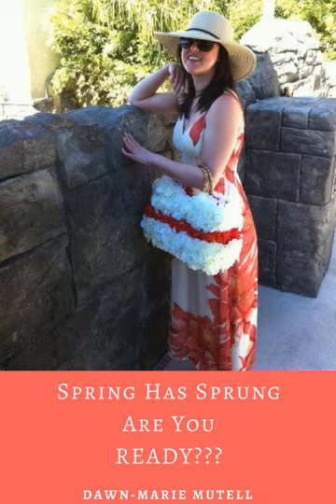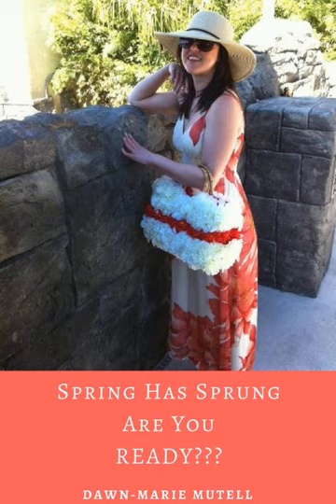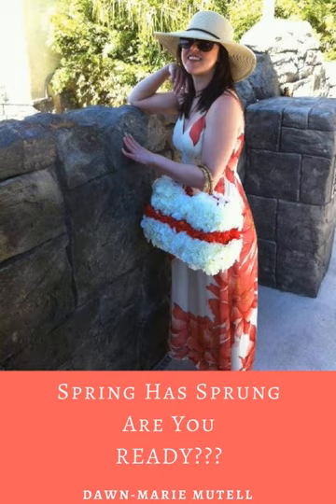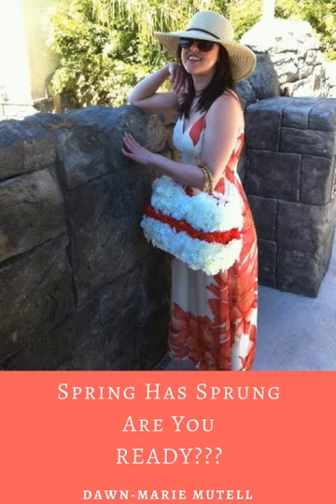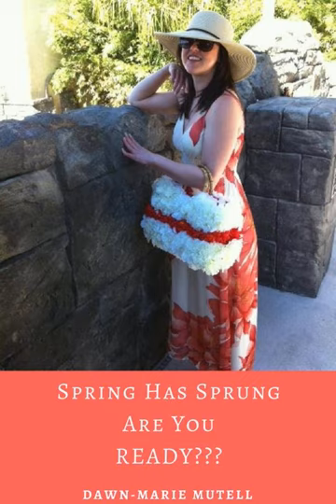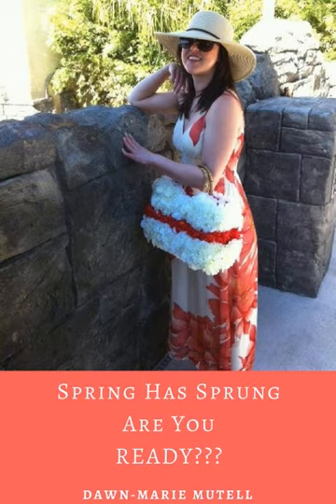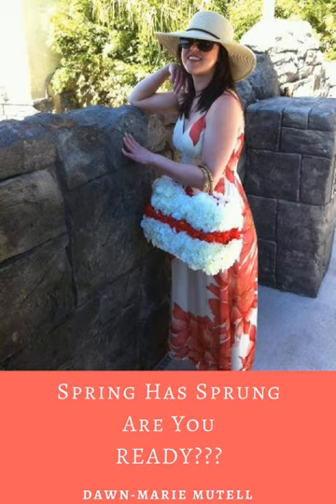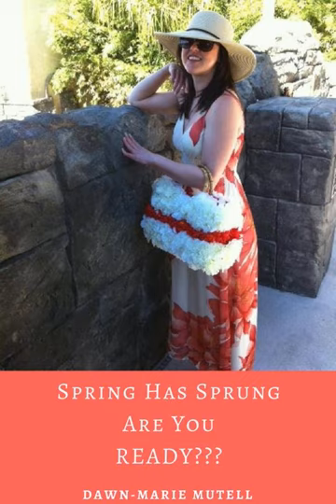LNNL EP#033 Turn on Your Star Power and Kick off Spring!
Turn on Your Star Power and kick off the Spring season.  Summer is right around the corner and things are going to get busier. Today I speak about a few ways you can quickly Turn on Your Star Power:

  I share a few ways you can do some Spring wardrobe-closet clearing and get your wardrobe up to date and ready for the summer days to come.  Try out some new makeup colors.  We get in a rut sometimes and continue to wear the same colors and products.  Get to a counter near you and have them do a small makeup lesson on what colors you can wear now. Relieve some stress by taking a time out and do something fun.  Have a date night with your partner and enjoy the time together. Take a different route to work or to school.  You'll never know what you might just find that you didn't know exist.  It might just be your next favorite hang out spot. Watch a sunset and let the stresses of the day roll off of you.  Add some fun accessories to your life, they can really make or break your outfit.  Try something a little bit more bold than you would usually wear.  H&amp;M and Forever 21 are two of my favorite places to shop for trendy accessories and inexpensively as well.  And so much more.

 Here are a few products to Turn on Your Star Power and get back some luster into your skin and hair.

 Loofah Sponge

 L'Occitane Shea Body Butter

 Bumble &amp; Bumble Cream De Coco Deep Hair Conditioner

 Enjoy -- and Happy Spring!!

 Love Always,

  Dawn-Marie

 XO